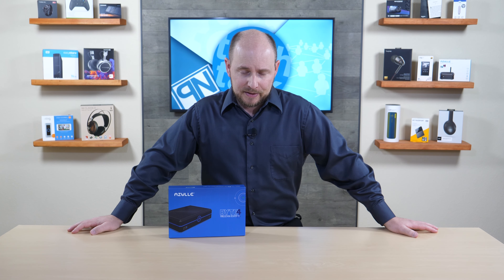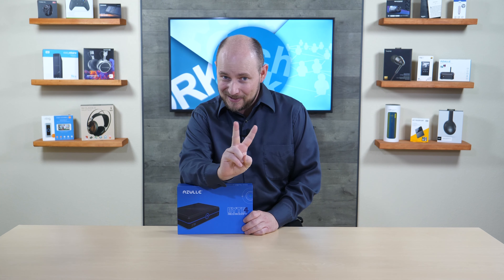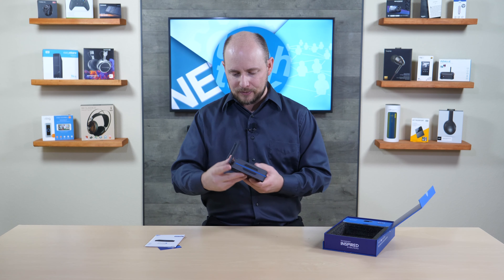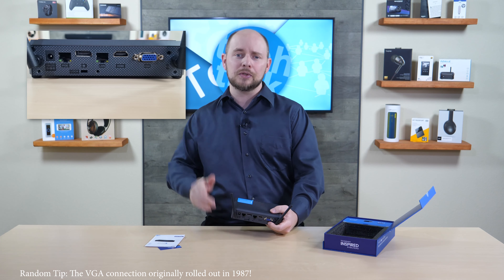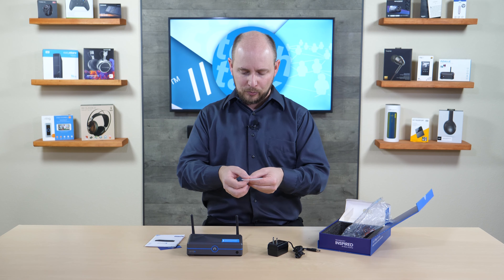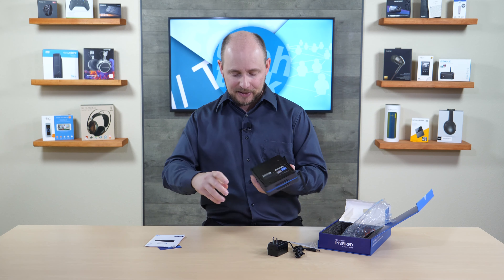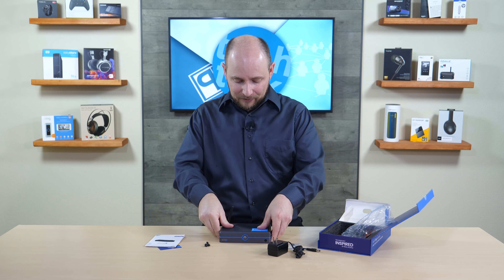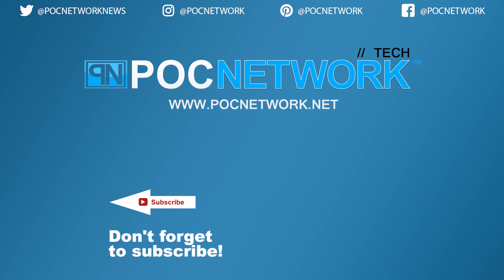Azulle Byte4 Mini Fanless Windows 10 Pro PC - Unboxing - Poc Network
An unboxing, first look, and breakdown of the Azulle Byte4 Mini Fanless Windows 10 Pro PC.

Correction: Although Intel lists the processor as supporting a max of 8GB of RAM, the system did take 16GB when we tried (two sticks of 8GB). This can happen from time to time and it just so happened that this system happened to be one of those you can cheat such restrictions with.